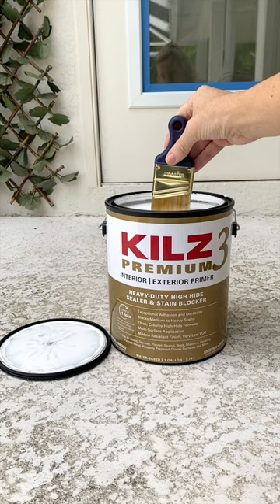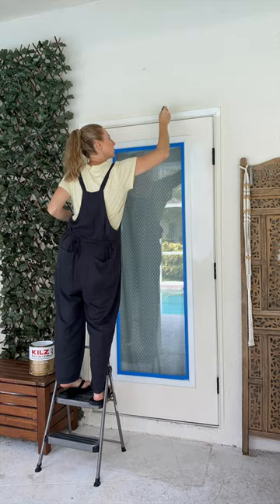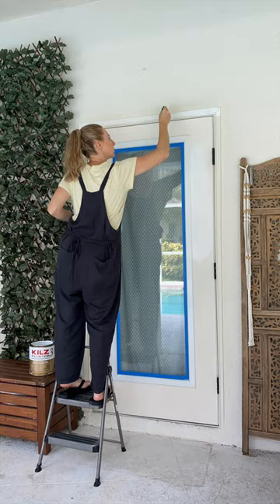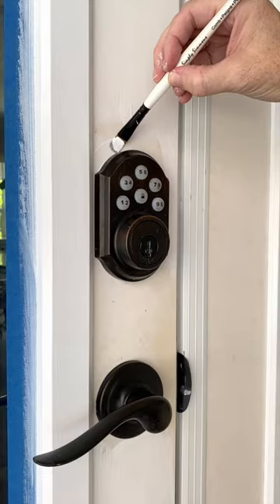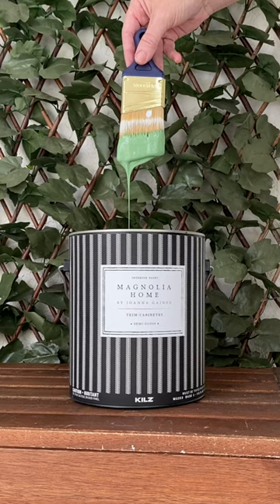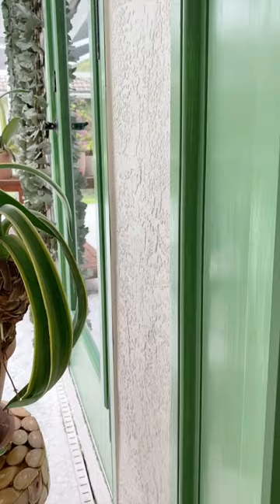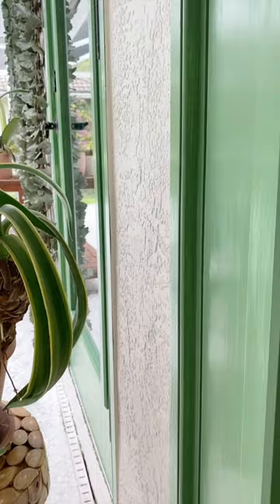Painting Exterior Doors